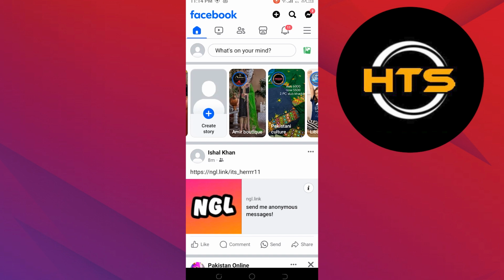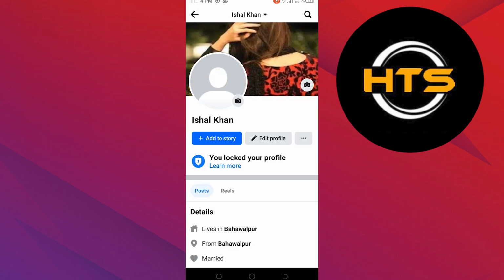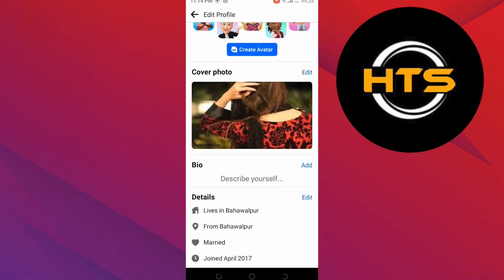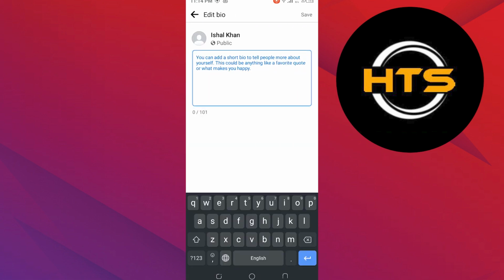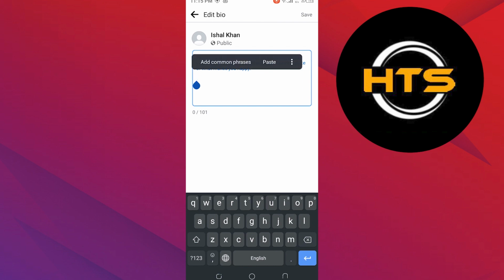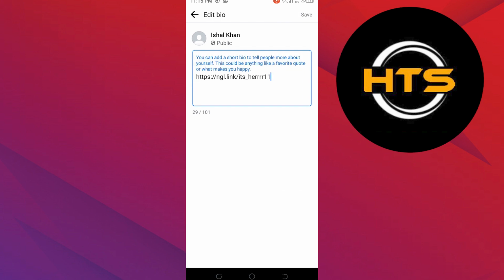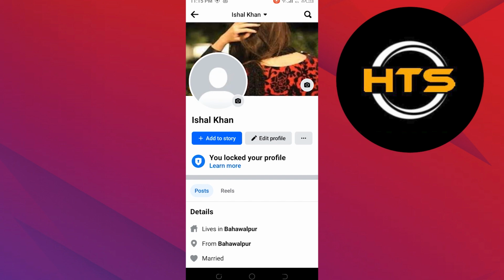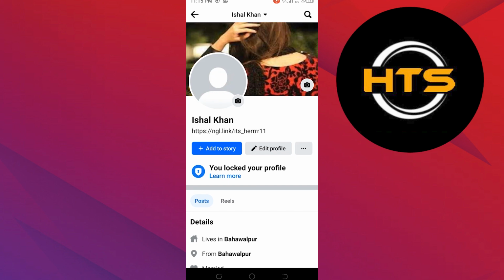How To Make Ngl Link In Facebook Bio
Hey everyone! Welcome to this how to add ngl link to facebook bio video tutorial.

If you want to know how to add ngl link to facebook profile, how to Ngl link on facebook story and how to share Ngl link on facebook with picture, this video is for you.

In this video, we will show you how to share the Ngl link on facebook and how to add ngl link on fb bio.

The steps on how to share ngl link on facebook bio and how to share Ngl on facebook story is easy.

After watching this video, you will find out how to add link ngl on facebook profile and how to put ngl link on facebook bio.